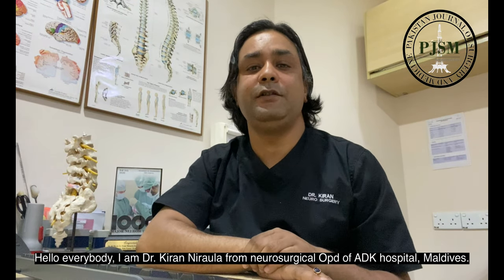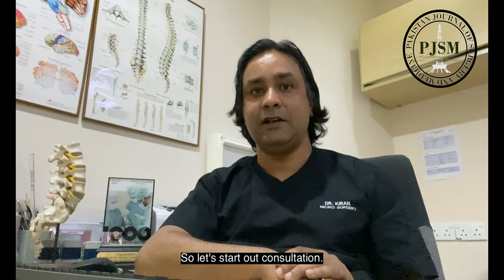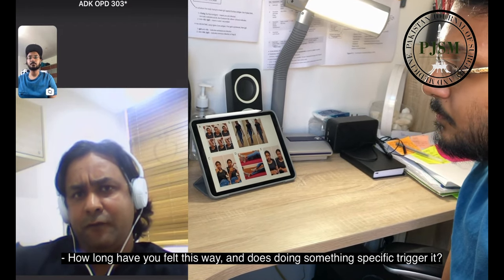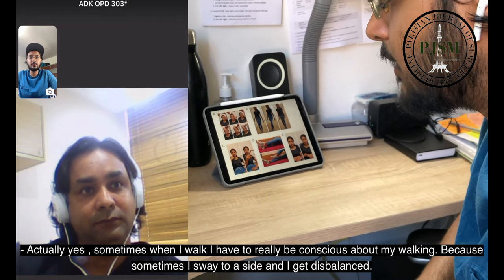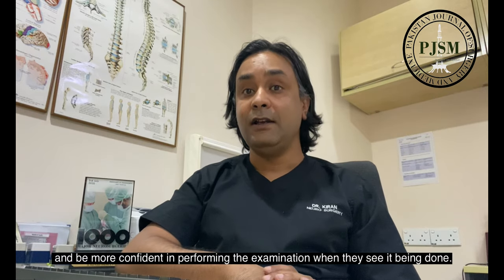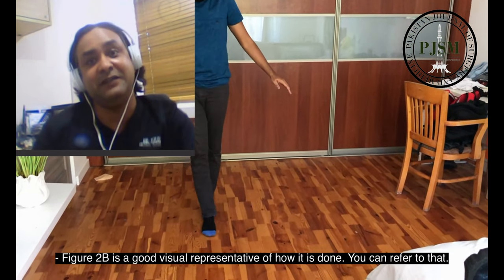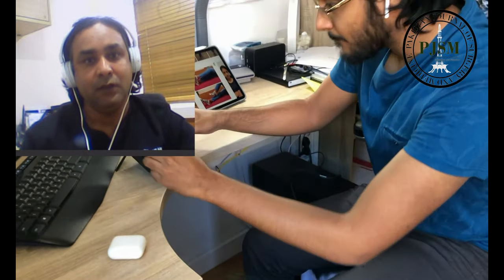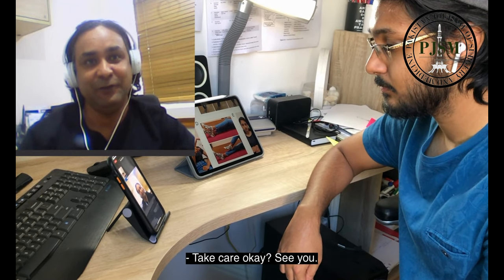Tailored Online Neurosurgery Consultation | ADK Hospital Male | Pak J Surg Med | Niyaf A et al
This video is supplementary material to "Tailored Online Neurosurgical Evaluation in the Outpatient Setting during COVID-19 Pandemic—The Maldives Experience" by Niyaf A et al, published in Volume 1 Number 4 of Pakistan Journal of Surgery and Medicine (Pak J Surg Med).

Authors:
Ali Niyaf | Kiran Niraula (Consultant Neurosurgeon, ADK Hospital, Maldives)
Mohamed Sajuan Mushrif (Medical Student, Lithuanian University of Health Sciences, Lithuania)
Tej D. Azad (Post Graduate Resident, Neurosurgery, John’s Hopkins, USA)
Megha Ghimire (Post Graduate Resident, Pediatrics, King Edward Medical University, Lahore Pakistan)
Femi Maria Varghese (Medical Student, Lithuanian University of Health Sciences, Lithuania)

Article Citation: Niyaf A, Niraula K, Mushrif MS, Azad TD, Ghimire M, Varghese FM. Tailored Online Neurosurgical Evaluation in the Outpatient Setting during COVID-19 Pandemic—The Maldives Experience. Pak J Surg Med. 2021;1(4):e279. doi: 10.37978/pjsm.v1i4.279

Abstract:
Background: The recent COVID-19 pandemic has revealed important obstacles in our health care systems, including online specialist consultations, with relevance to the Maldives. Amidst mass lockdowns and social distancing, we observed the importance of developing a consistent method of performing effective neurological examinations that yield accurate results in a time-efficient manner. Objectives: To describe our experience in the Maldives of performing an effective online neurological examination.
Methodology: We designed and implemented a platform for patients to register for online consultation, collected a comprehensive neurological history, including pictures/scroll-videos of past radiological reports, and guided the patient and their aide through neurological examination methods- both verbally through online video consultation and informative pictorials that depict exactly how-to perform said examinations.
Conclusion: Neurological examinations are time-consuming, detailed, and require skill and expertise to be performed appropriately. Yet, it can be customized and adapted to be performed remotely. Proper guidance by examiner and assistance by family or friend with the use of pictorials can conclude a thorough online examination.